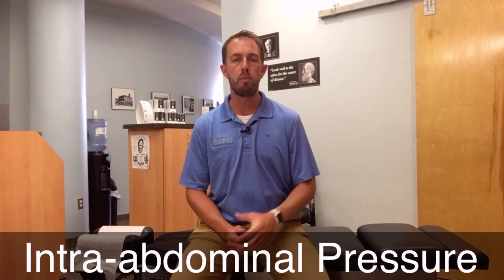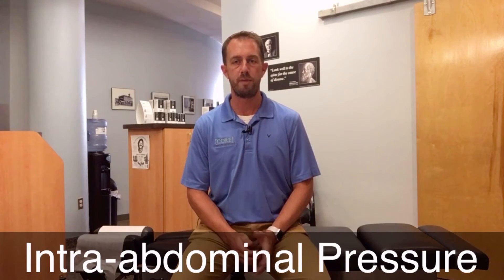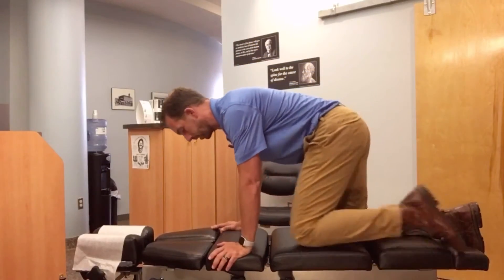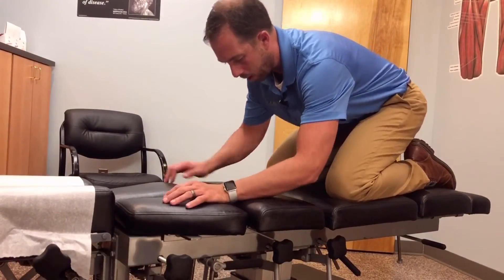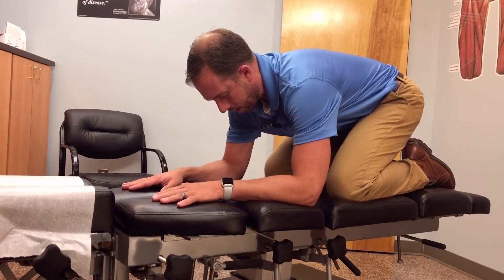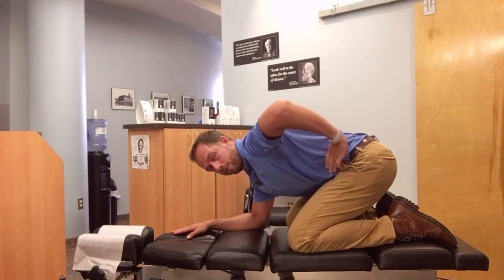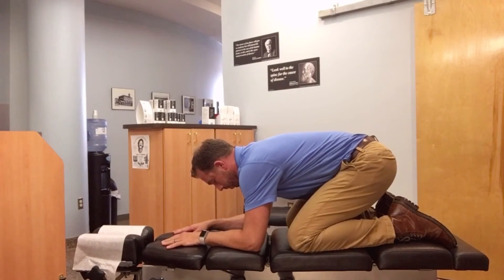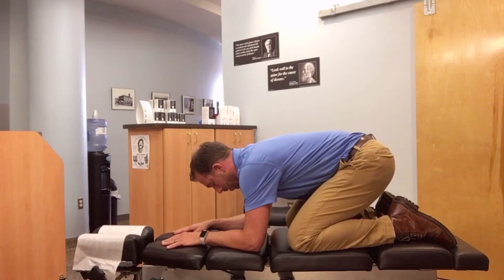Intra-abdominal pressure and proper breathing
Intra-abdominal pressure created by proper breathing is the foundation to proper core stabilization for prevention of back pain or optimal athletic performance. Learn how to breathe properly with optimal movement of the diaphragm using DNS (Dynamic Neuromuscular Stabilization) principles.